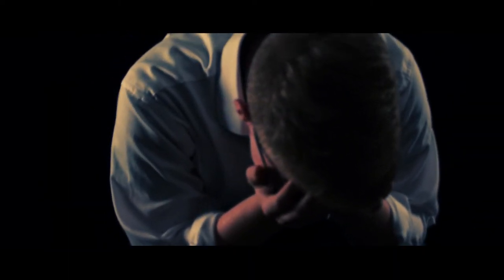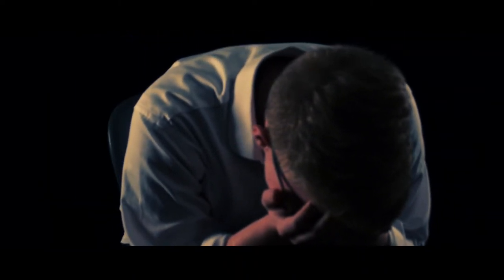BPA - Video Production Team - I Survived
School: Pickaway-Ross Career and Technology Center
Writer/Director/Camera Operator/Editor: Colton Longoria
On-set assistants: Jarrad Mason, Collin Smith, Eric Tucker
Paperwork Manager: Eric Tucker
Nic: Nic Cline
Nic's Friends: Jessica Gibson, Alanis Nichols, Matthew Howes
Unconscious Party-goer: Spencer Gearhart
Special Thanks to: Ashley Wilburn, Amber Frasure, Arissa Adams, Ed Ryan, the Undercover Officer